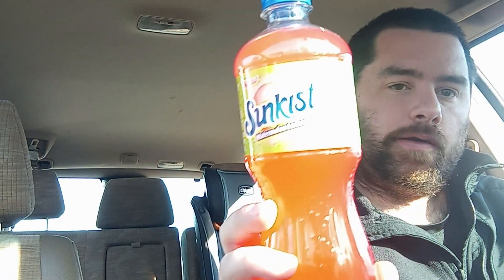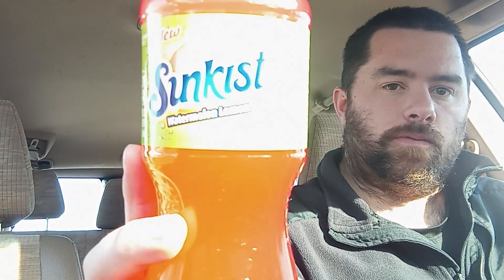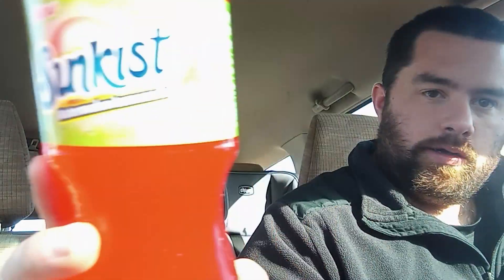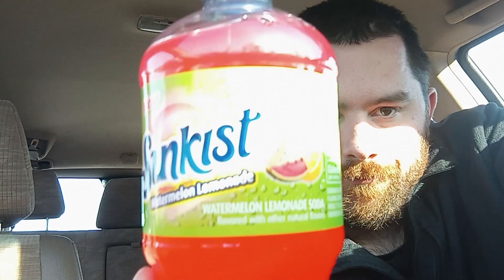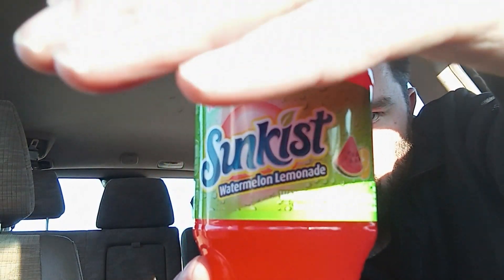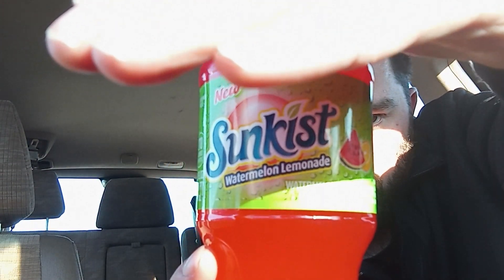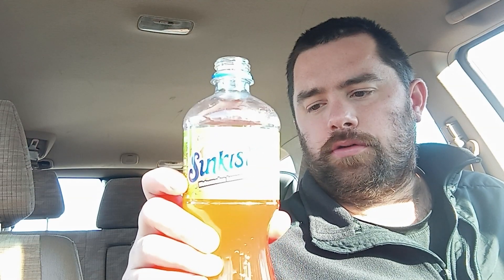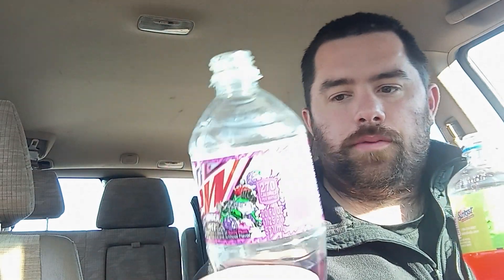Sunkist Watermelon Lemonade Review